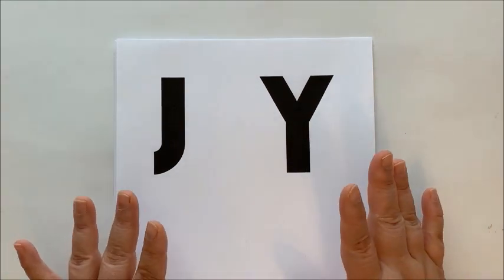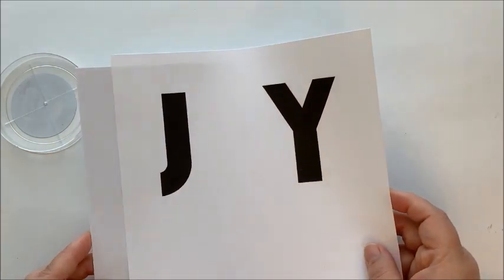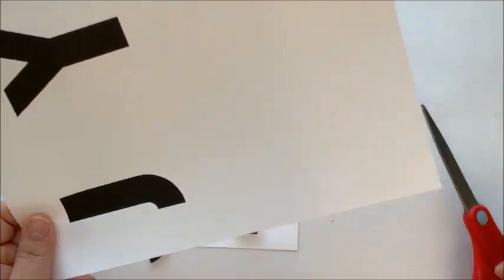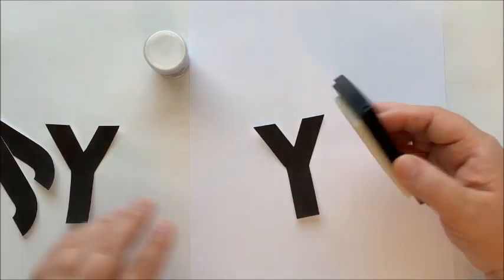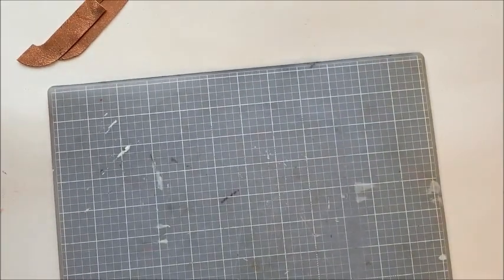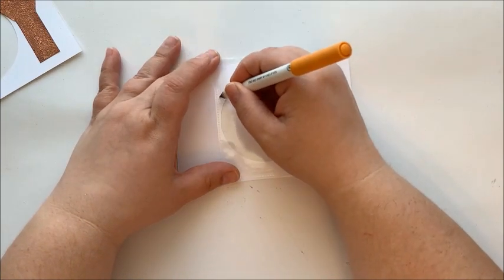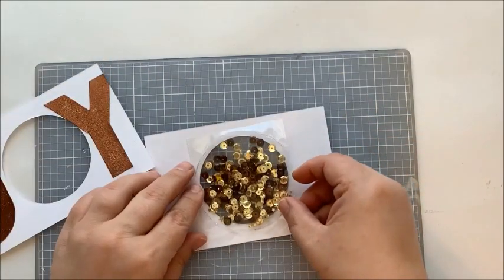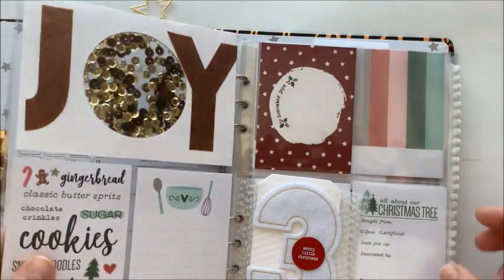Bling It On! December Daily Prompt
Hello fellow December Daily friends. Today I will be sharing with you an idea of how to include sparkles and bling into your album. I will be using sparkle, copper embossing powder and making the letter O into a sequin shaker pocket. I hope you enjoy following along. There will be a new prompt every day happening on the December Daily Anything Goes Facebook group. Check the link below to join the group and enjoy all the fun.

Happy December!